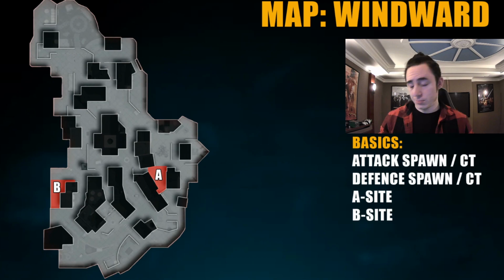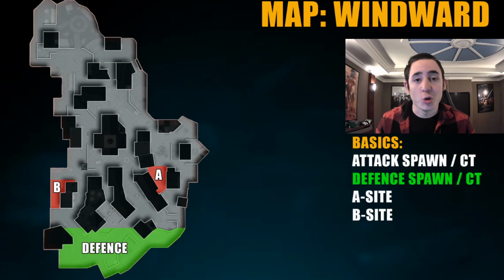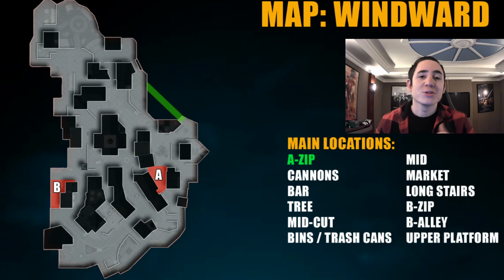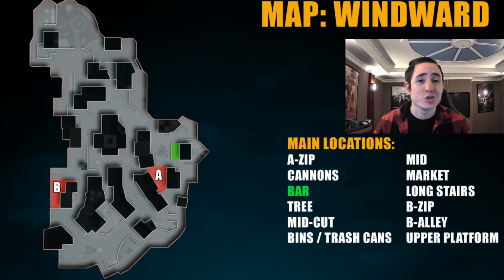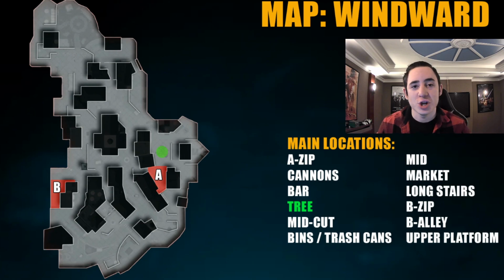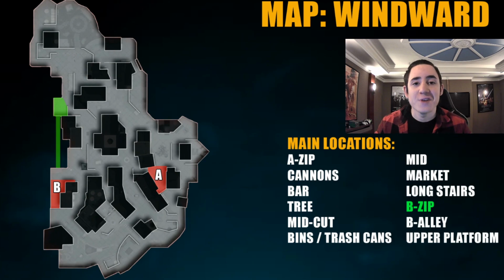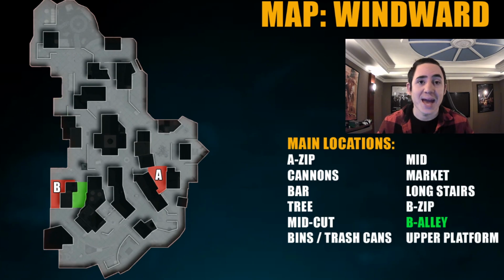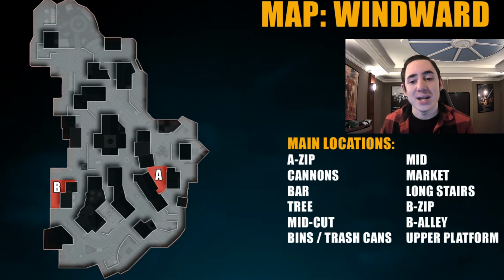MAP CALLOUTS - WINDWARD (+Walkthrough) - Rogue Company Map Guides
Looking to play competitively in Rogue Company? Then knowing the best callouts for every map is important to improve communication!

Continuing on from the highly requested Map Callout videos, we take an in-depth look into Windward! Going over all the key locations and the most common names for them in the competitive scene!

This video accompanies the full map guide series really well, check out the full map guide for Windward

If you do go on to enjoy make sure you hit that LIKE button and SUBSCRIBE to the channel so you don't miss anymore of the DAILY content I put out to help you improve at this game!

In the meantime come hang out over to see LIVE game commentaries, guides, scrims and tournaments! I go live every TUE/WED/THU/SAT/SUN and love playing with viewers!

Also join my ever growing community over on discord! There's a great bunch of members over there who talk about a variety of games and also help support eachother and other creators reach their goals!

Twitter is the best place to stay up to date with me, my content and my thoughts on news and events surrounding Rogue Company, so go check me out over